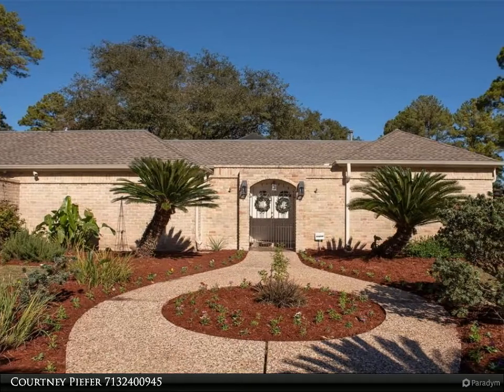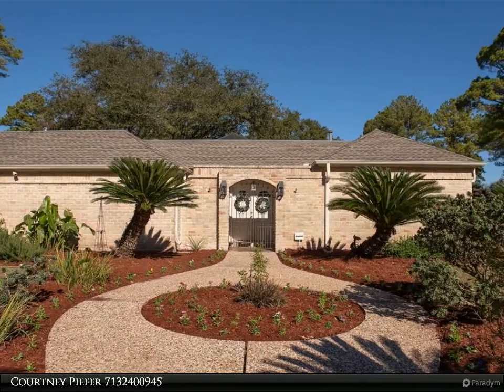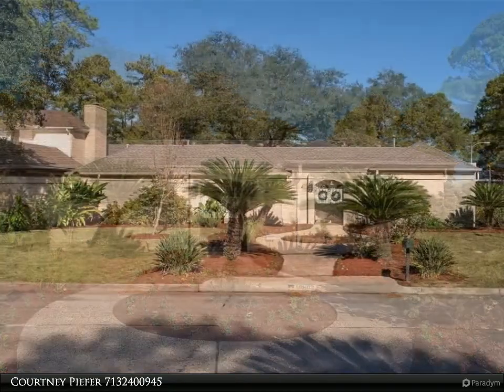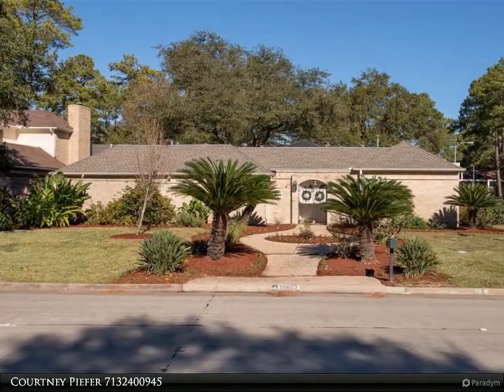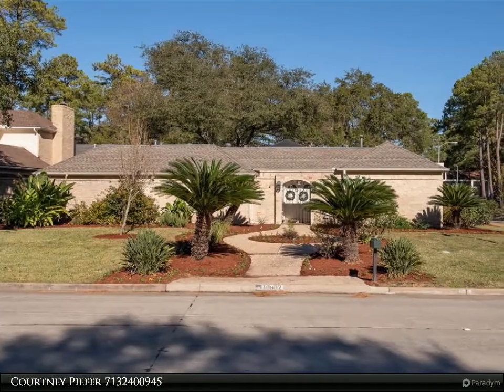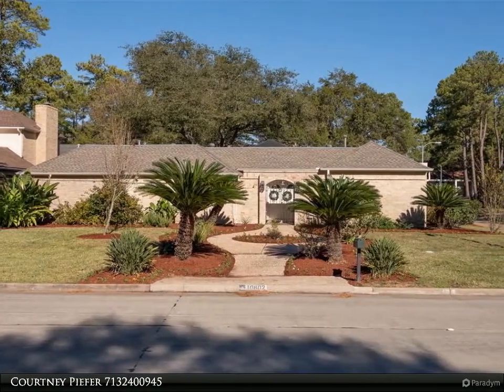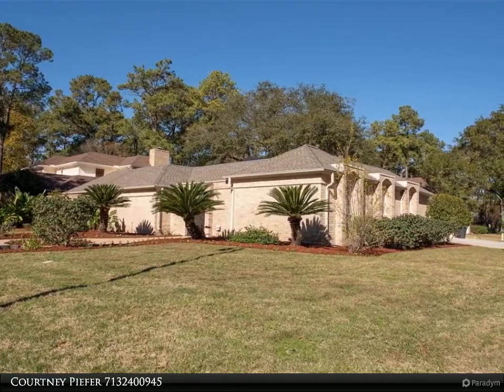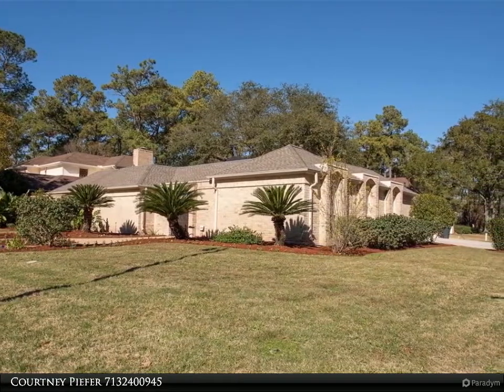Homes for Sale - 10602 Cypresswood Drive, Houston, TX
A beautiful open concept style home in the established Norchester subdivision. This home has been very well maintained and has many upgrades throughout. An atrium with a water feature in the center of the home is visible from many rooms. Upgrades include new roof, new windows, Hardie Plank siding, new water heaters, radiant barrier in attic and more. NEVER FLOODED. Call today to schedule a private viewing.

3 full bath

Courtney Piefer
Century 21 Olympian